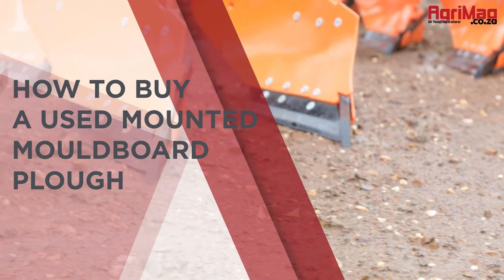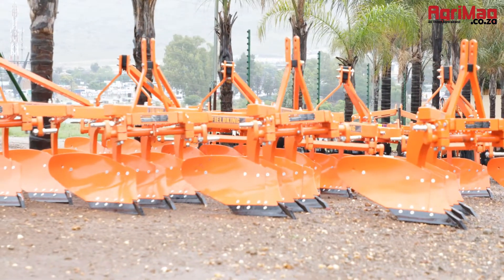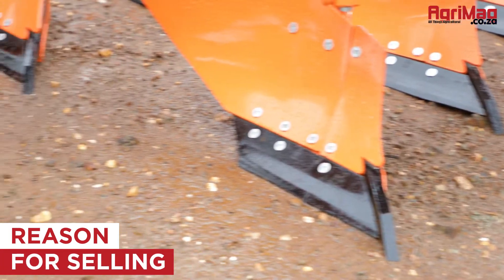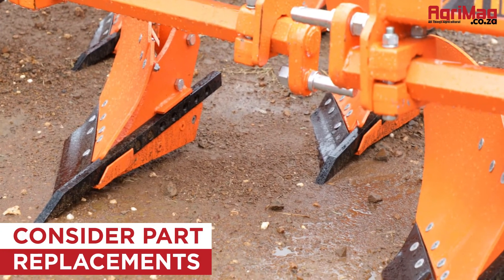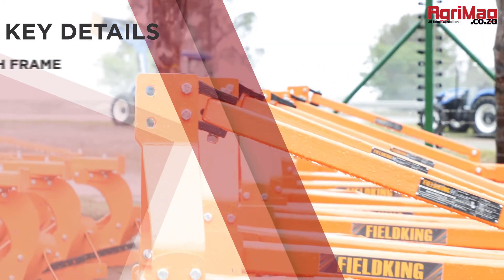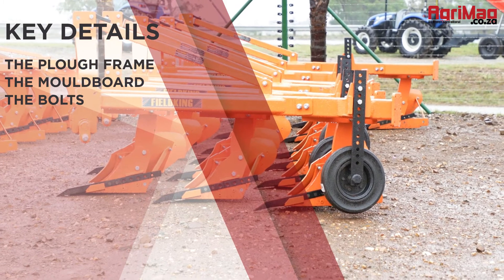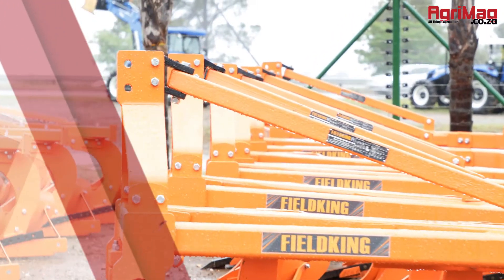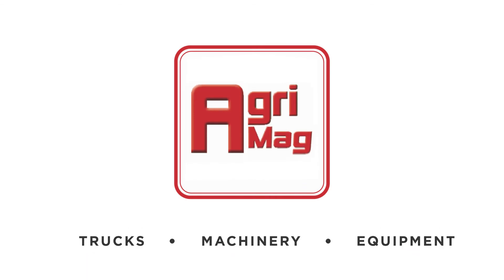How to buy a used mounted mouldboard plough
Looking for a mounted mouldboard plough? There are a lot of factors to take into consideration before buying a used mouldboard plough.

Conducting a thorough inspection of the mouldboard plough and testing it before buying is strongly advised.

In this video, you’ll learn what to look out for when buying a used mounted mouldboard plough.